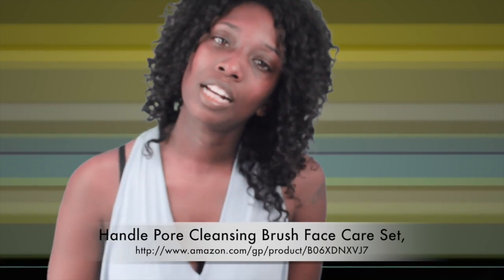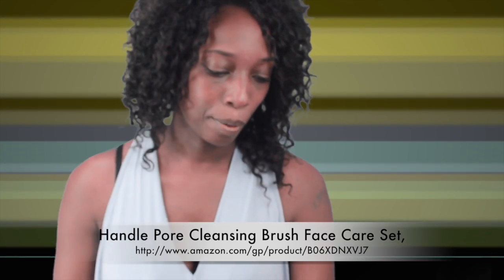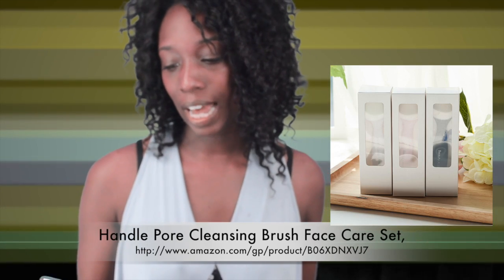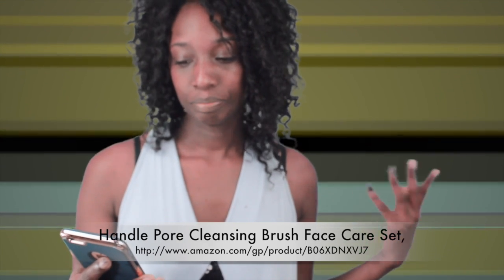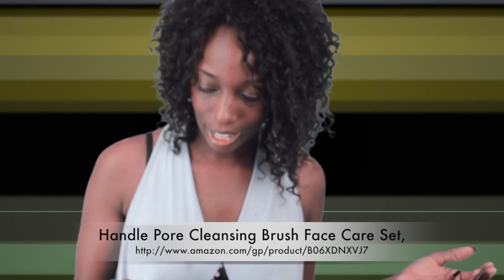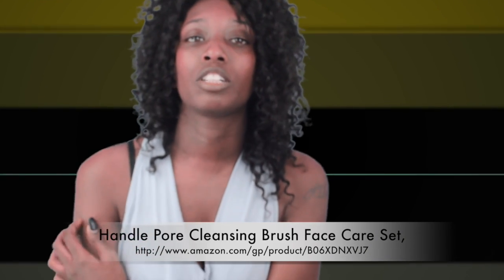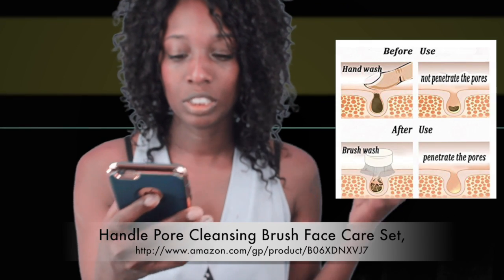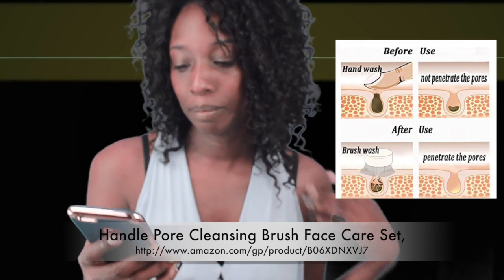Handle Pore Cleansing Brush Face Care Set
This video is about Handle Pore Cleansing Brush Face Care Set Quality:26 million pieces of nano-antibacterial fiberï¼Smaller than the pores
Handle:With matt texture and perfect arc design, Fit the palm, Hold up comfortable
Function:Massage the skinï¼Deep cleansing the face ï¼Thoroughly remove the dirt from the pores,Remove blackheadsï¼Smooth skin,Bring a sense of extreme cleanliness
Importedï¼High quality fiber from Japanï¼Super soft
Made:Completely handmadeï¼15 strict and meticulous production processes